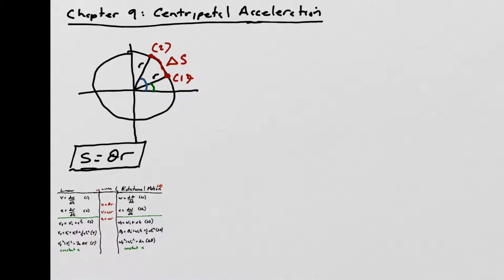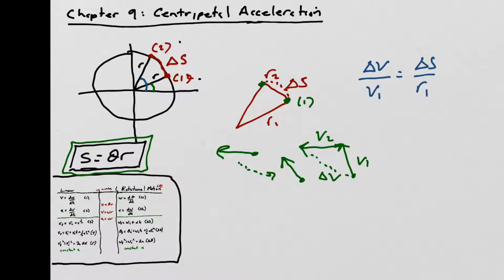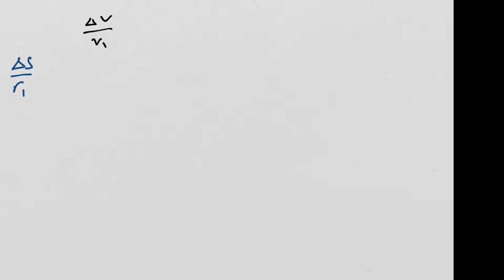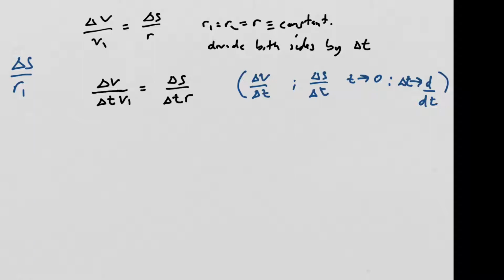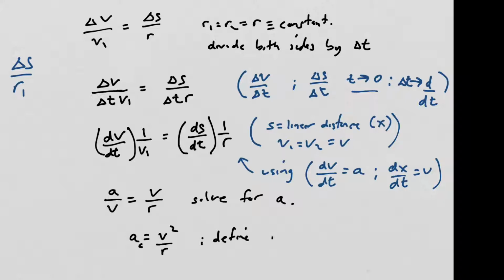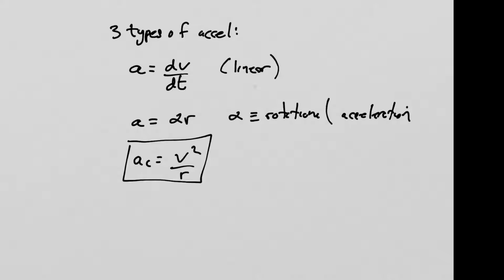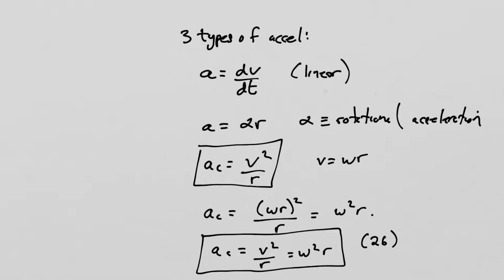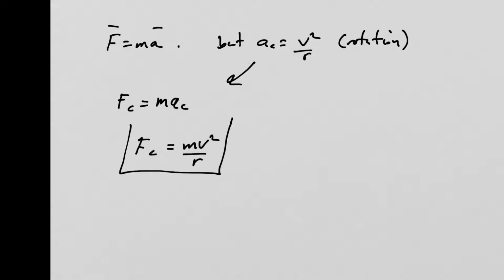Centripetal Acceleration - What is it?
In this video, we use the methods found in rotational motion to uncover a hidden geometrical bonus!  Students please send questions directly to the instructor.  Never stop thinking!